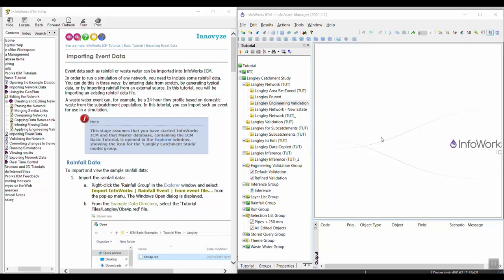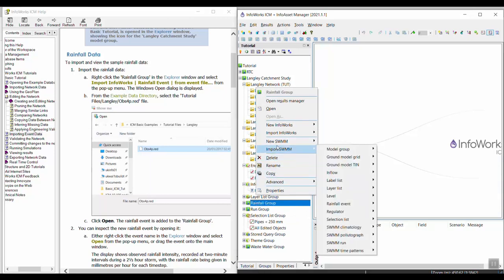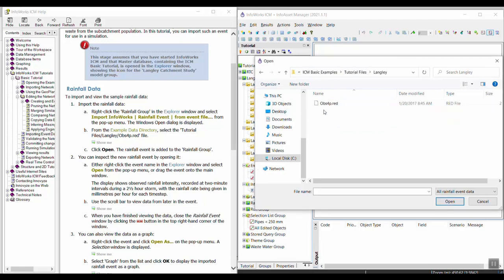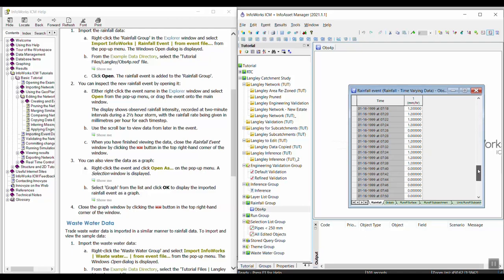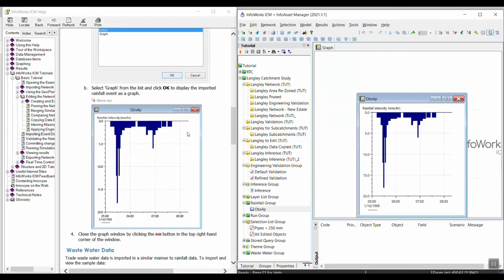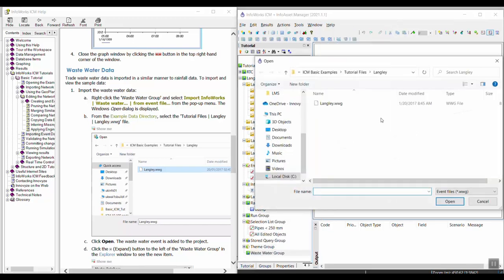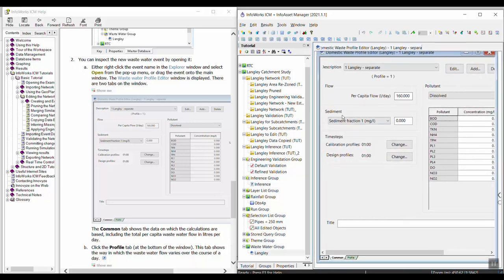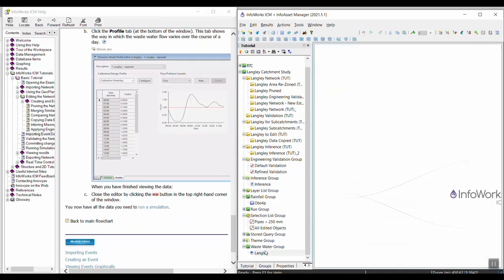InfoWorks ICM Basics Tutorial Series | Video 21: Importing event data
Event data such as rainfall or waste water can be imported into InfoWorks ICM. In order to run a simulation of any network, you need to include some rainfall data. You can do this in three ways: by entering data from scratch, by generating typical data, or by importing rainfall from an external source. In this tutorial, you will be importing an existing rainfall data file. A wastewater event can, for example, be a 24-hour flow profile based on domestic waste from the sub-catchment population. In this tutorial, you can import such an event for use in a simulation.